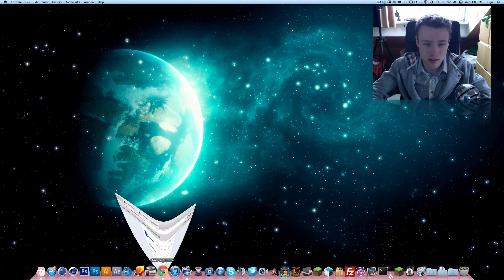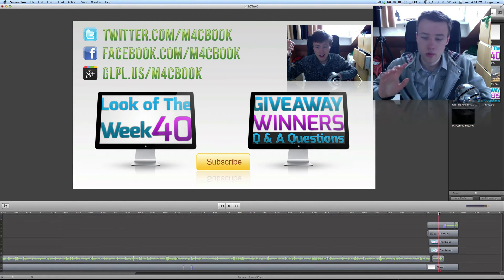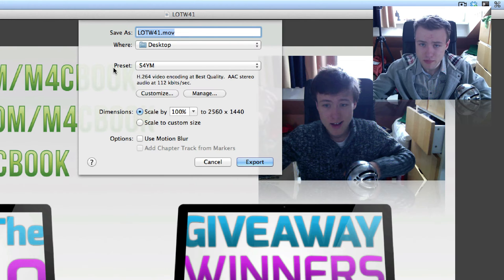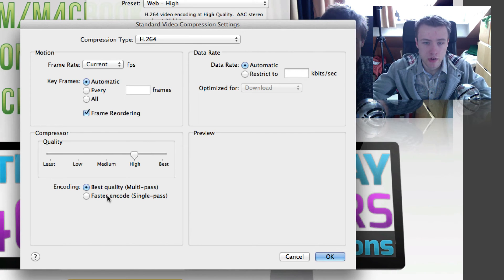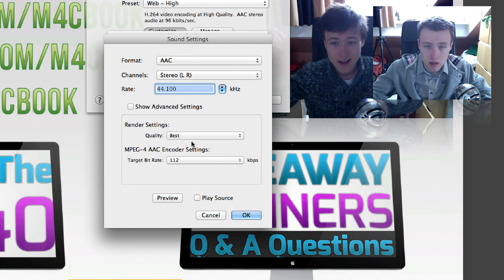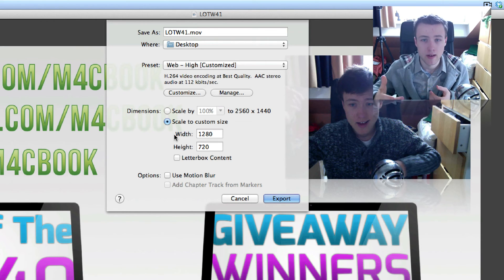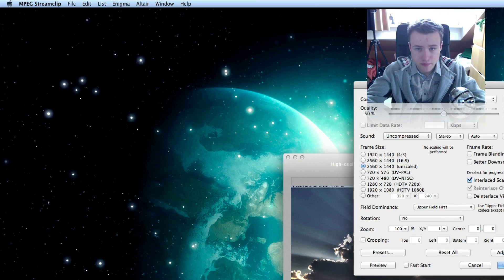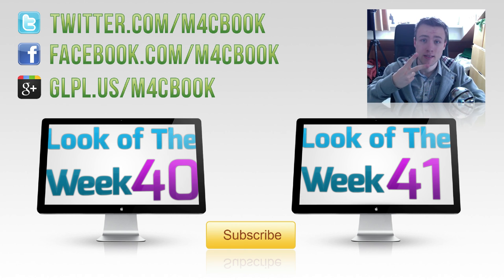My Export/Render Settings + Tips for smaller file size (In Depth)